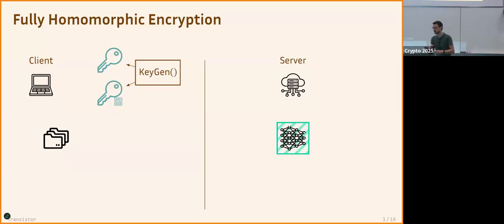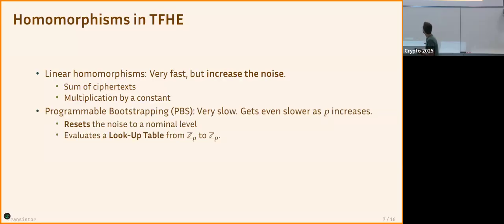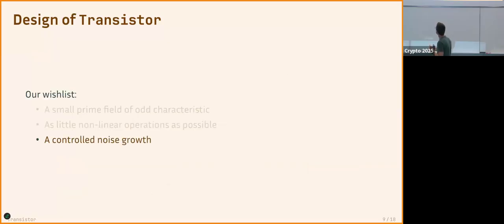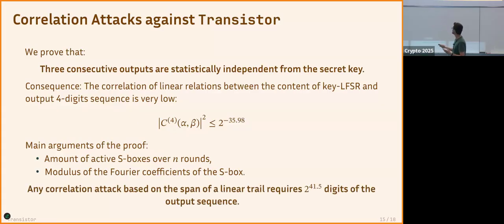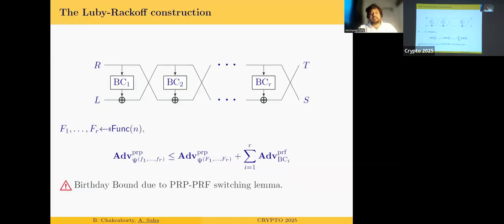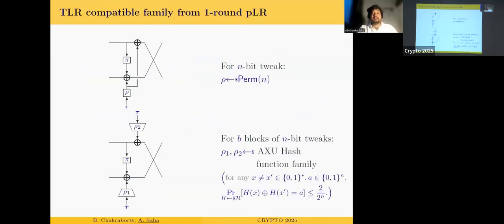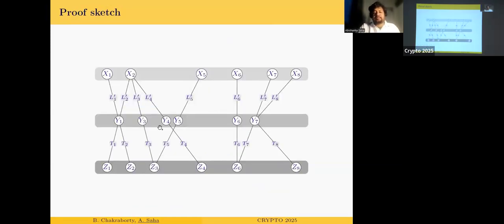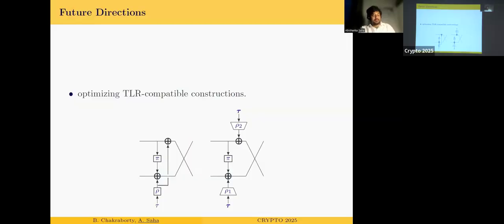Symmetric Cryptography II (Crypto 2025)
Symmetric Cryptography II is a session presented at Crypto 2025 and chaired by Rishab Goyal.